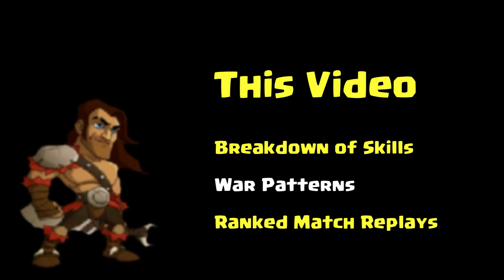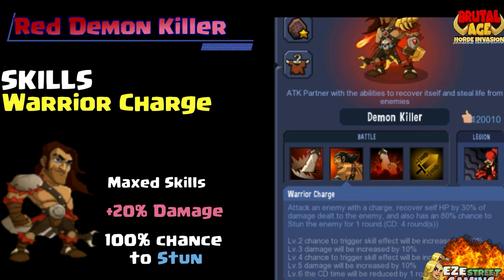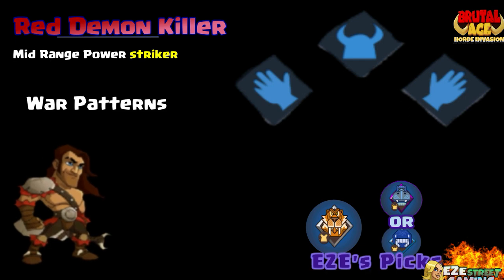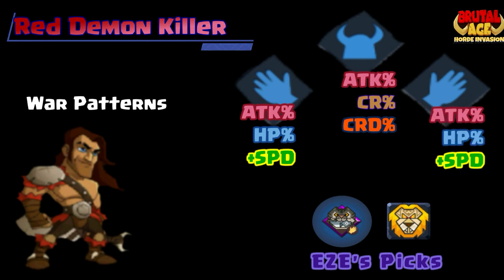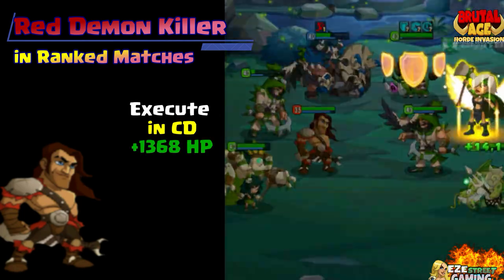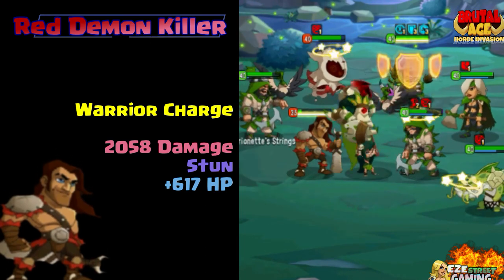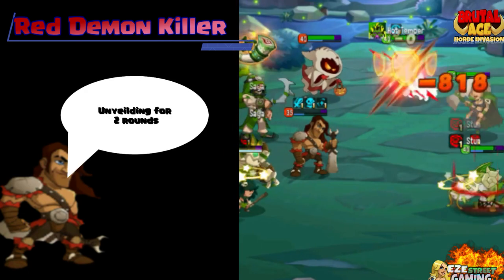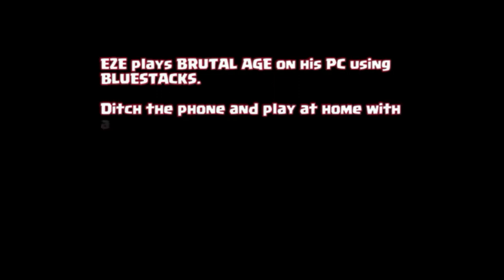Brutal Age | 4 star Partner Series | Red Demon Killer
4 star Partner Guide (series)
Red Demon Killer
EZE's 5 minute breakdown of Brutal Age's most common 4 star partner

Latest Uploads-

EZE uses Wondershare Filmora10 to make these videos (he is basically clueless Imagine what YOU could do) click on link below and get started with a FREE copy of wondershare!

EZE plays Brutal Age from his PC, watching on a flatscreen TV. He can record gameplay, communicate with an entire network of unique users all from one platform... BlueStacks. Every video on EZEstreetGAMING channel has been recorded while playing on BlueStacks. "I have access to all the mobile games... it reminds me of having my own gaming consul with all the games that go with it only there is no physical device to take care of... just an icon on my homescreen. If you have a decent computer and decent internet connection download BlueStacks today... you won't regret it!"- EZE
click on these game links and you will be prompted to download Bluestacks... then find your game

The EZEstreetGAMING channel features BRUTAL AGE, the mobile game created by tap4fun. Tap4fun has created many games, including their latest game AGE of APES. Here are some links to their descriptions... you can download them from either the Android or Apple format from these links